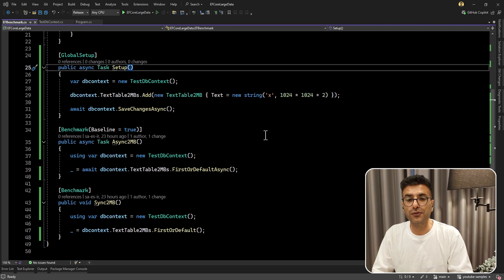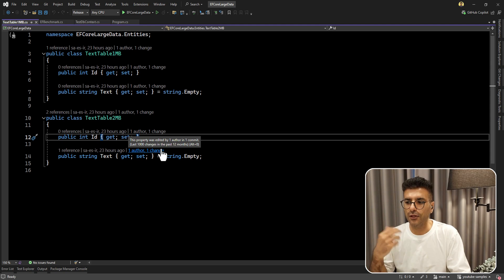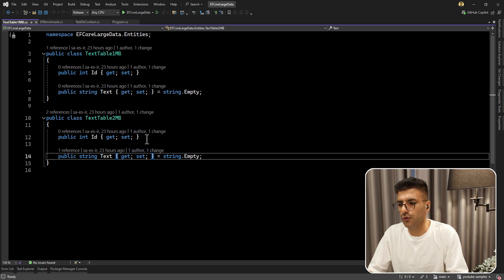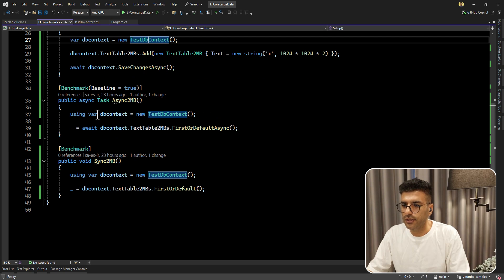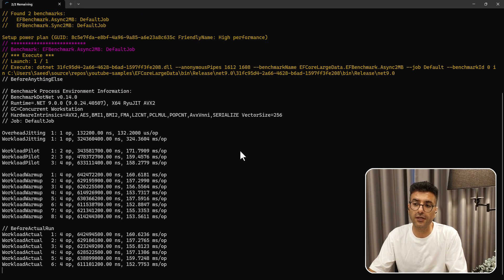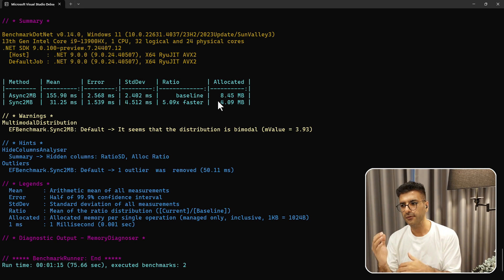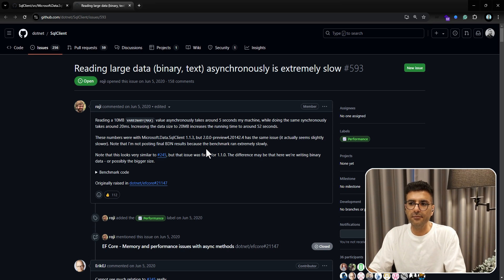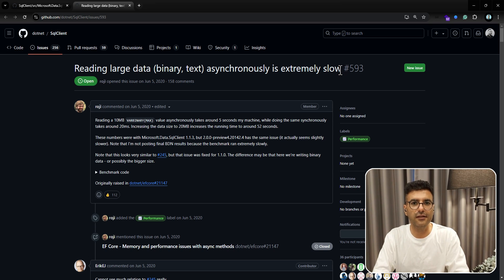🐞 EF Core bug: Avoid using Async method with Large data result!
There is a bug in the EF Core Async methods!

Optimized queries are not enough when we deal with large data and other factors come into the picture like network or EF Core internals.

In this video, I've explained a bug in Async methods which is surprising since always using asynchronous is recommended but it seems here is not true yet!

Moments

00:00 - Intro
00:40 - Checking the EF Core benchmark code
05:10 - Run the benchmark
08:06 - Deep dive into the issue!
12:05 - What is the solution?